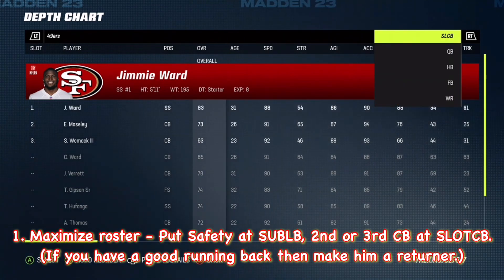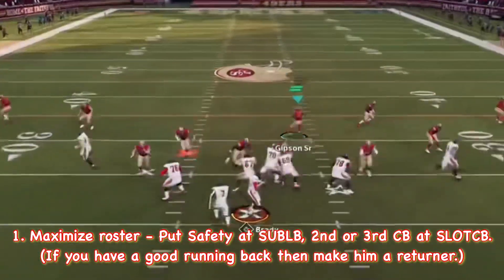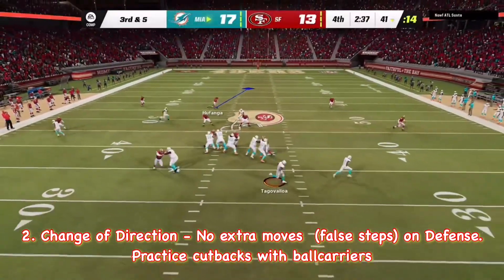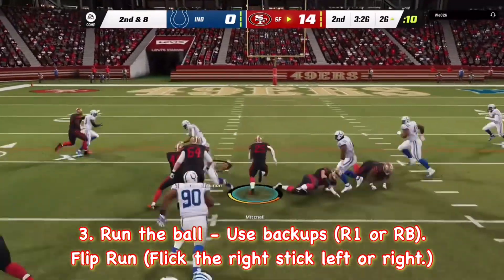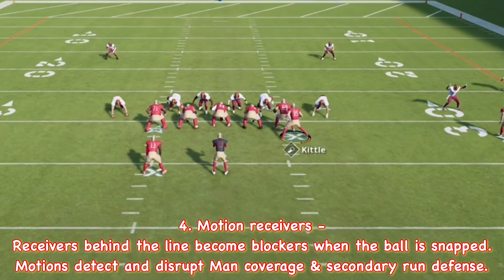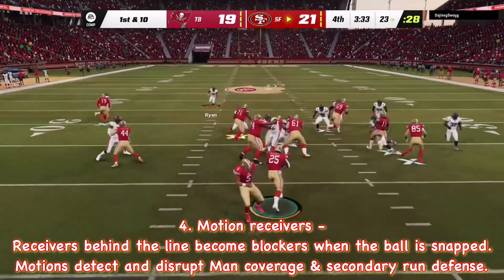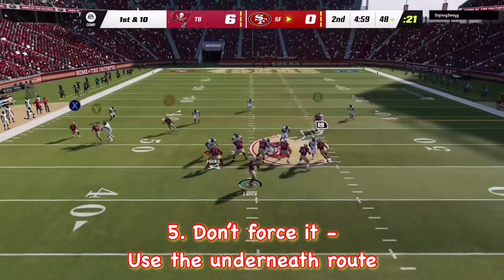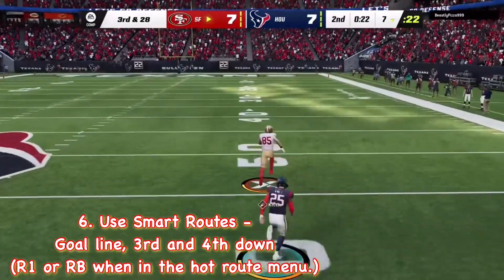7 Advanced Madden Tips & Tricks